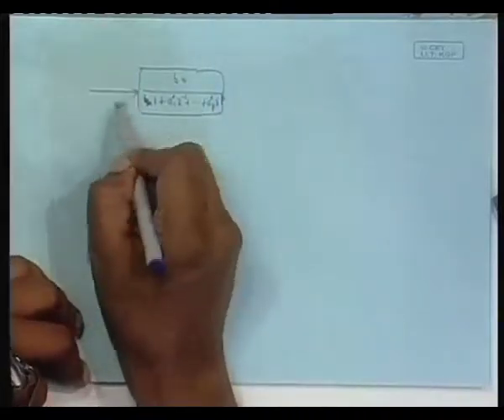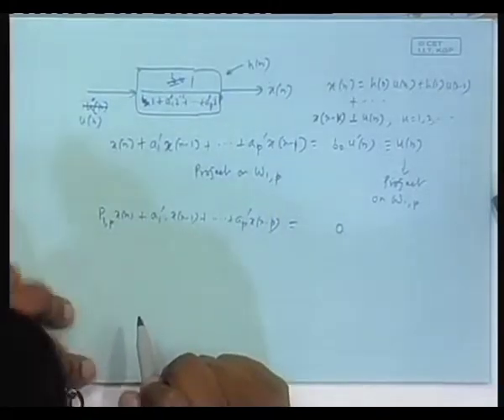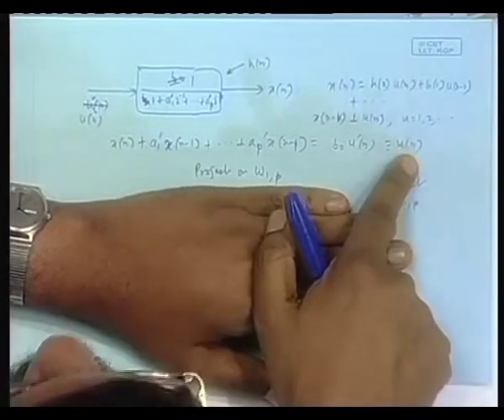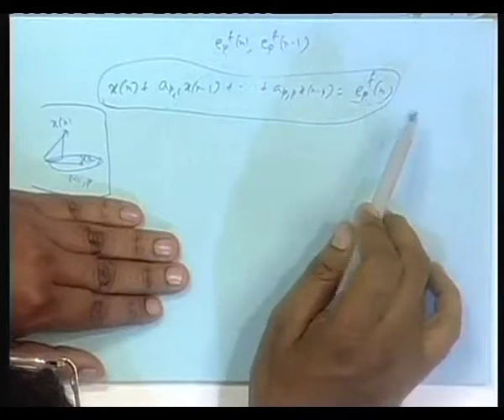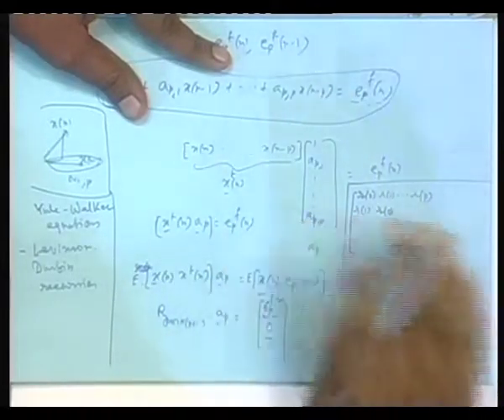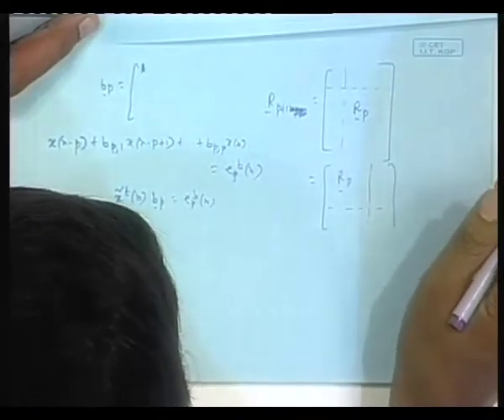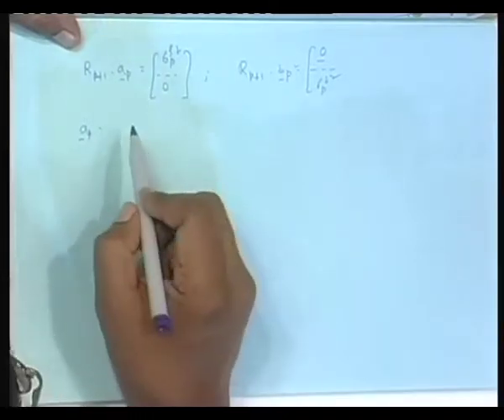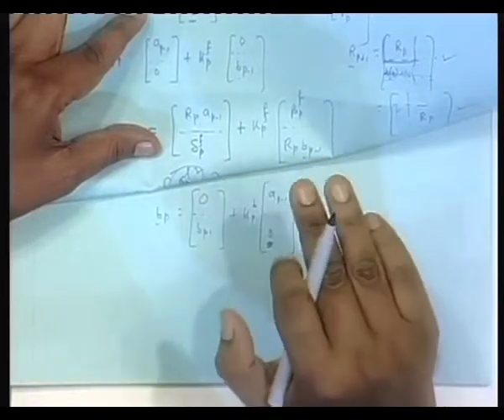Adaptive Signal Processing